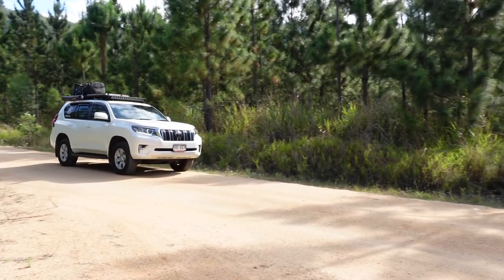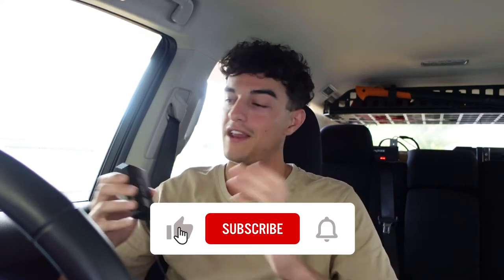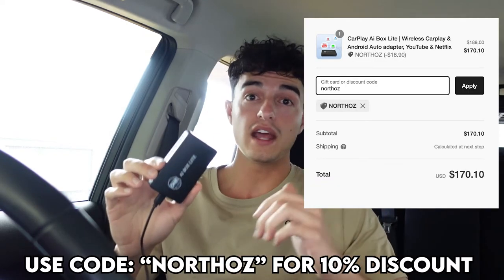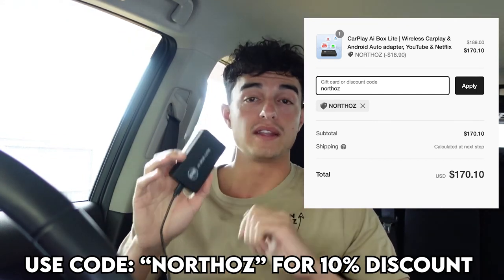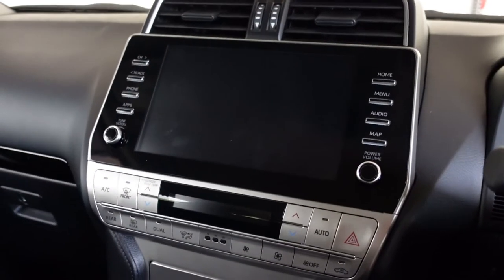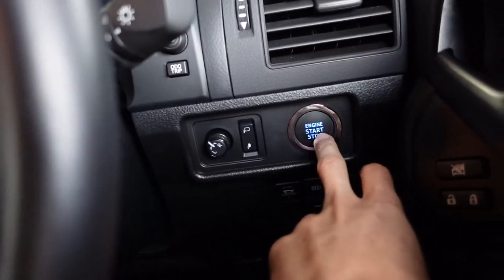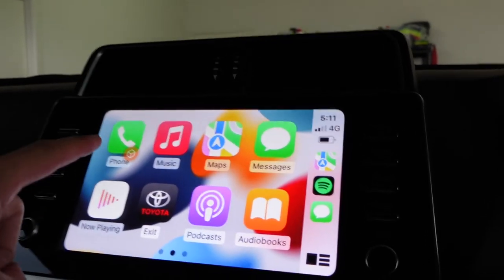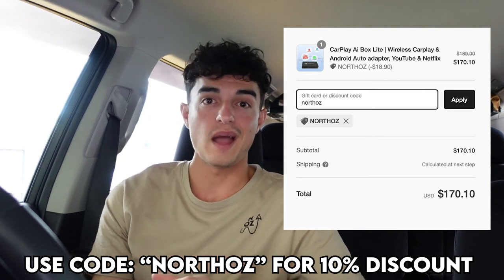INSTANT WIRELESS CARPLAY MOD // Solution To No Wireless CarPlay // One Car Stereo AI Box Lite Review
One problem I have mentioned about my 2021 Prado 150 is a lack of wireless apple car play. One Car Stereo reached out and sent me their solution to this problem. The AI Box Lite is a wireless apple car play unit that allows full apple car play connectivity using the wired car play socket in the vehicle and the bluetooth connectivity of your phone.

Chapters:
0:00-1:27 Introduction
1:27-2:08 Disclaimer and Discount Code
2:08-3:10 Positives
3:10-3:38 How I Tested It
3:38-7:40 Negatives
7:40-12:51 How It Works
12:51-15:01 Conclusion